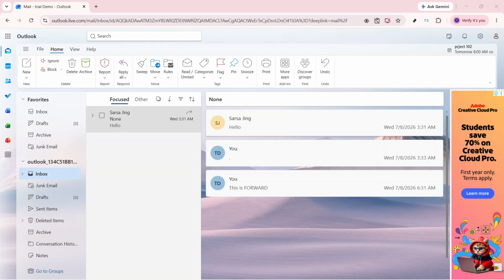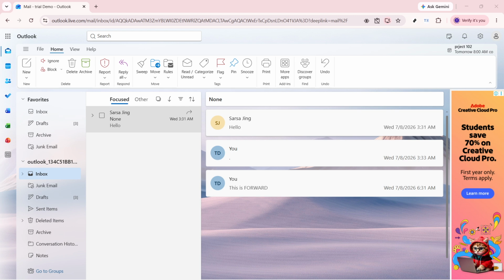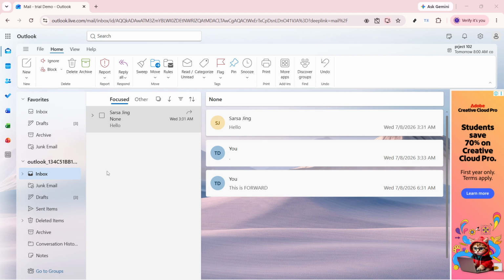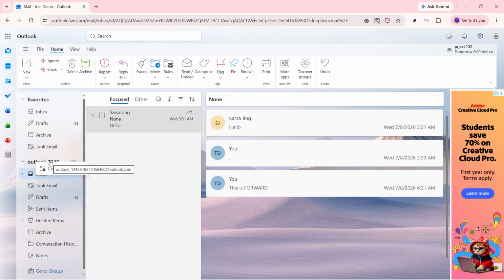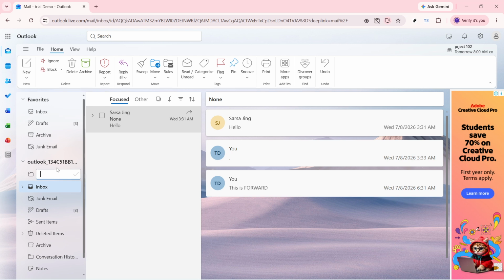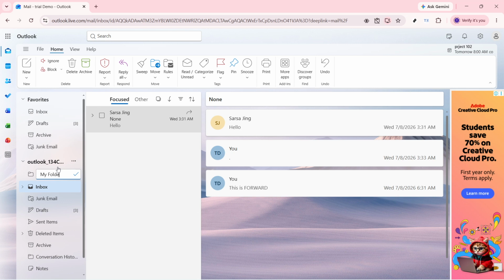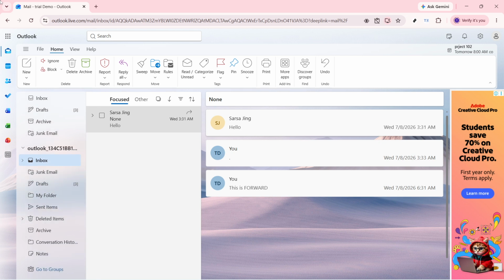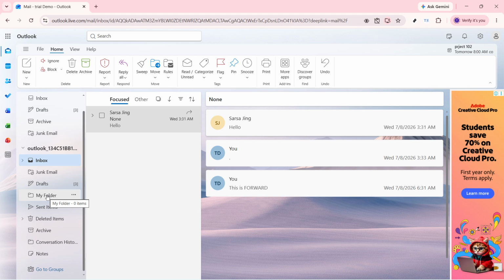How to create email folder in Outlook (Step By Step 2026)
How to create email folder in Outlook